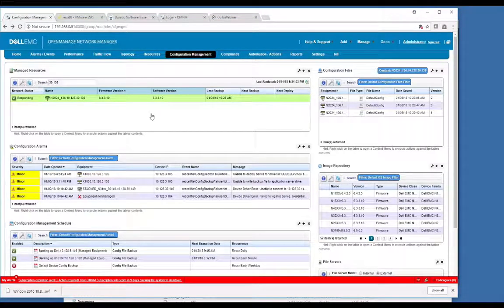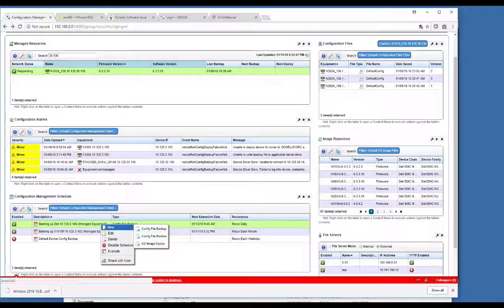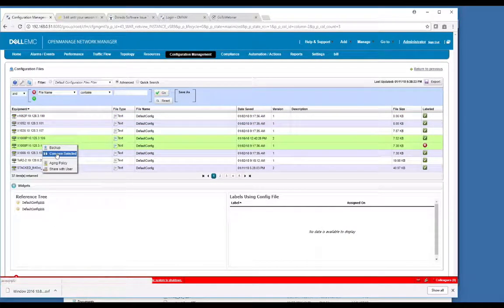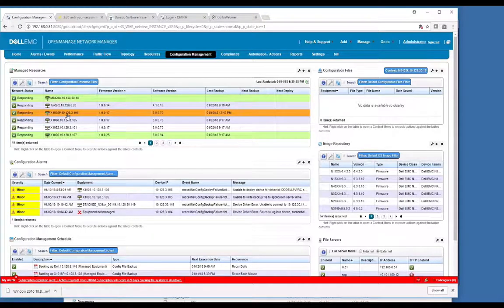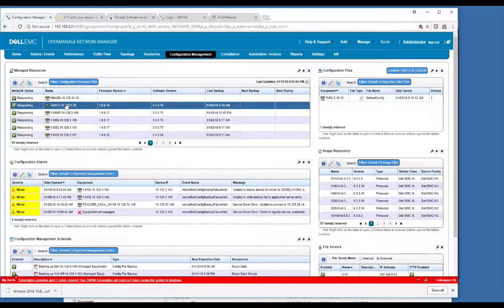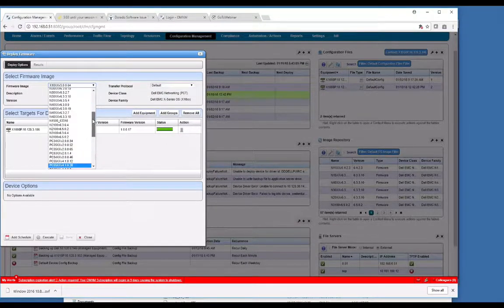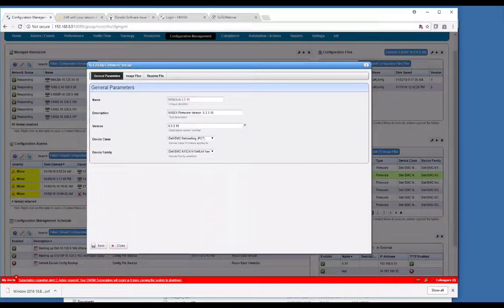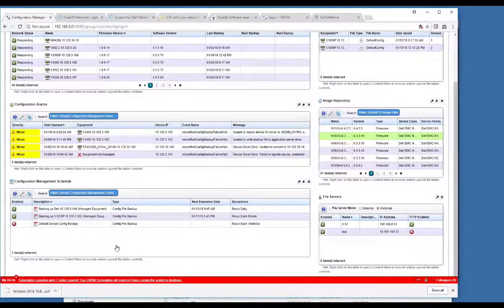OMNM 6.5 – Configuration Management – Backup Restore Deploy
Learn about configuration management for backup restore and configuration files in Dell EMC OpenManage Network Manager.